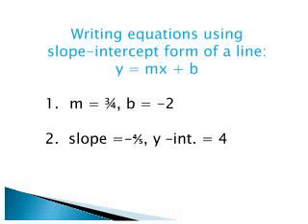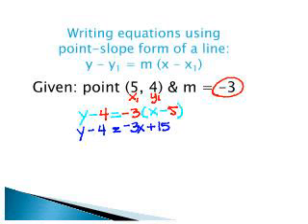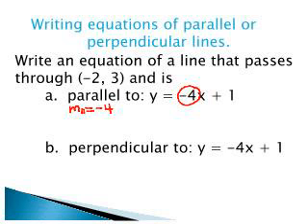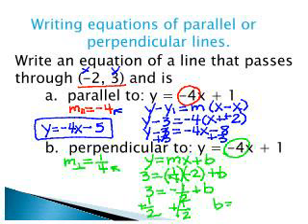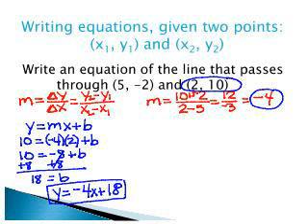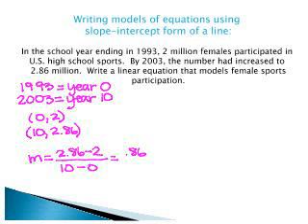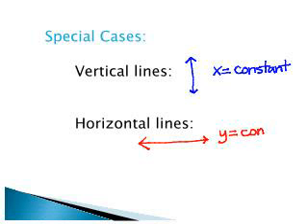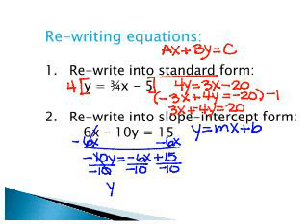2.4 Alg 2 Writing Equations podcast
Algebra 2 section 2.4 podcast for WHS students